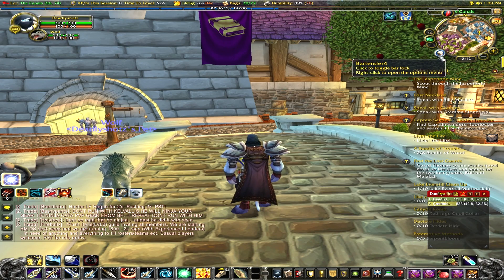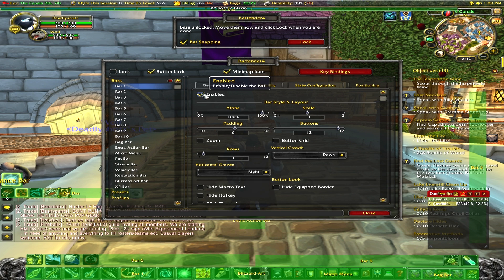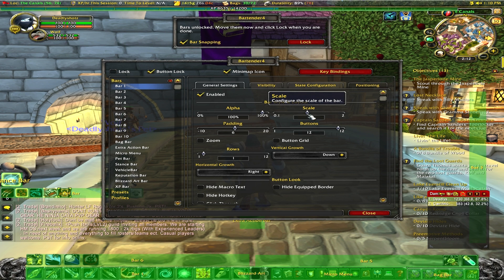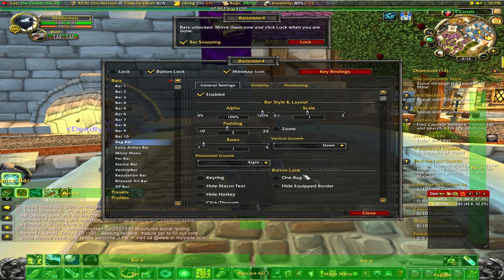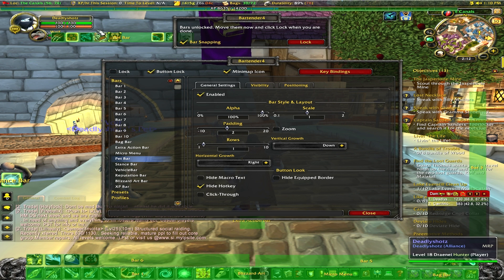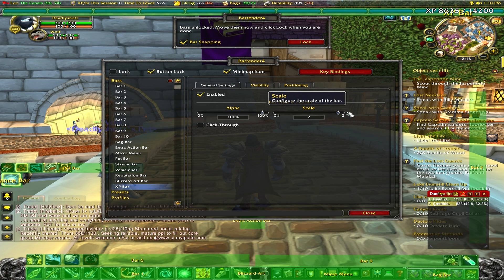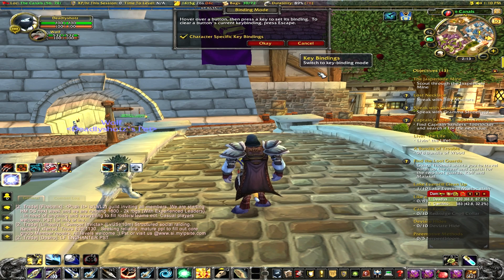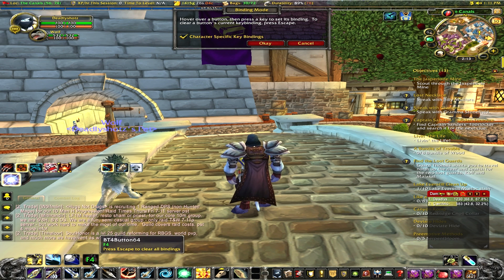WoW Addons- Bartender 4 easy to use keybinding and action bar addon(tutorial)